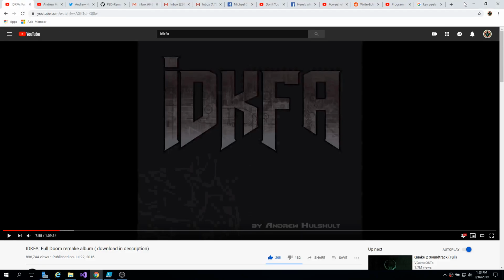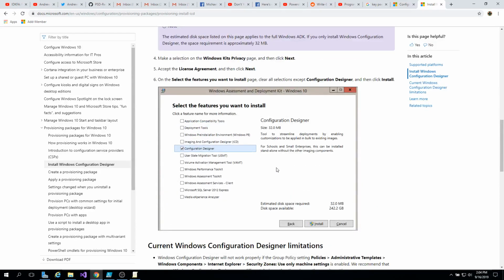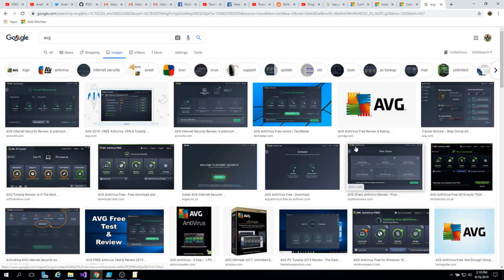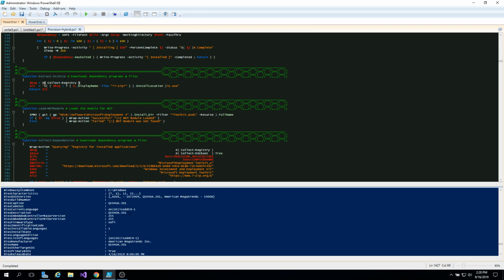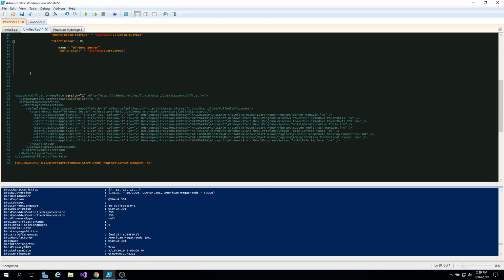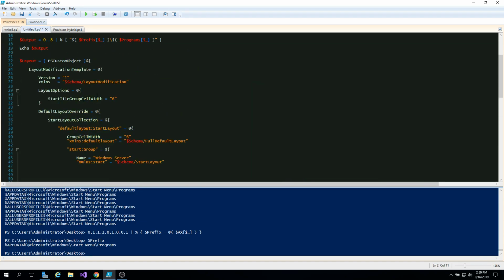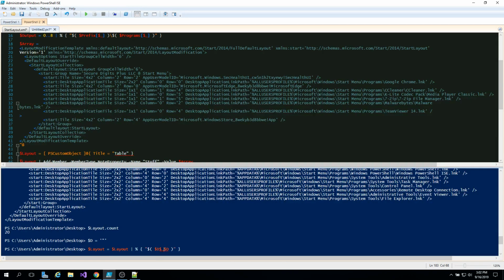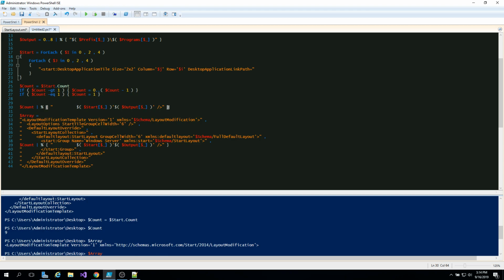PowerShell: Dynamic Start-Layout XML Generation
Went over a little bit of history that I have, motivations for focusing on this current line of work I've chosen to do, in addition to attempting to design a way to dynamically modify or implement a customized Start Menu template.